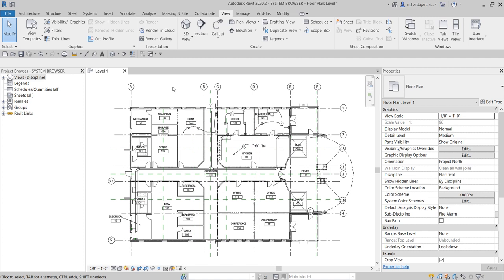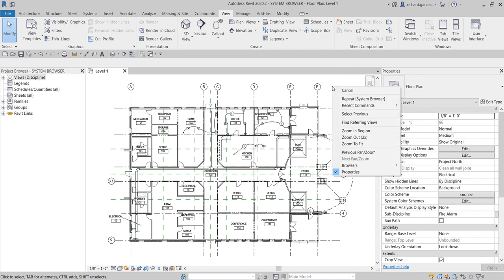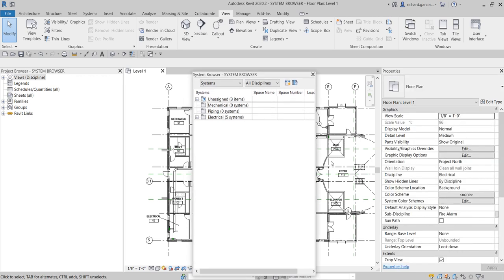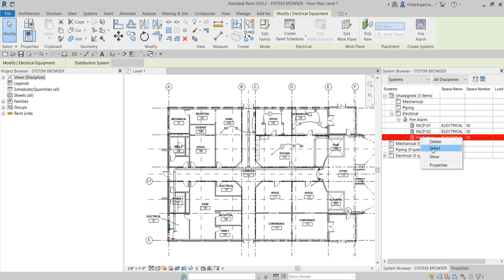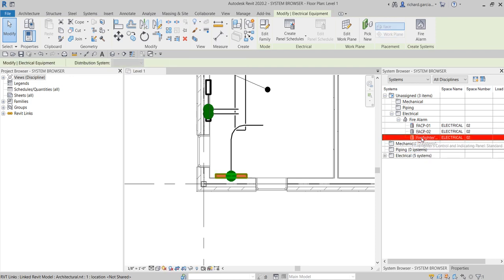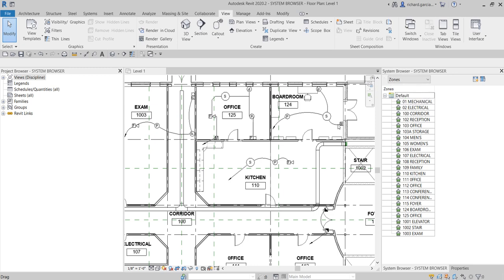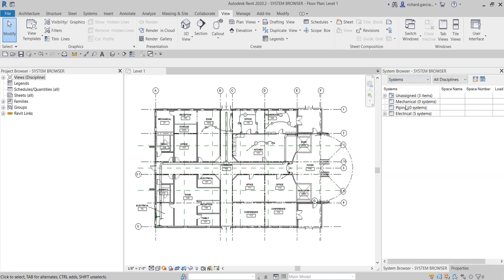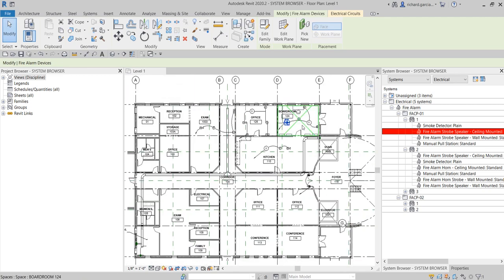FIRE ALARM SYSTEM LESSON: USING SYSTEM BROWSER